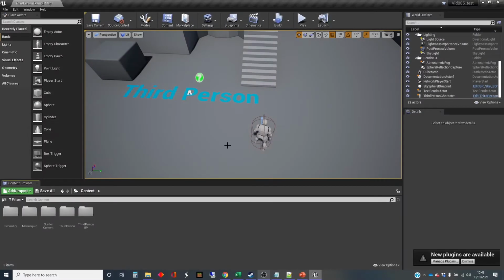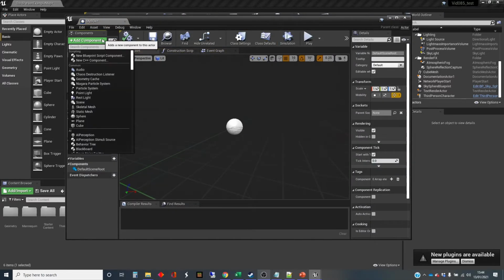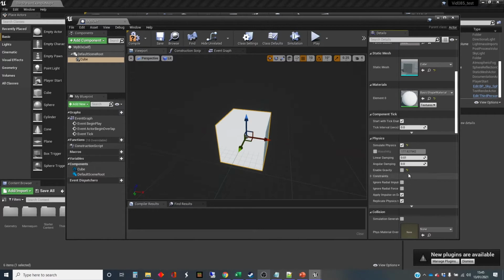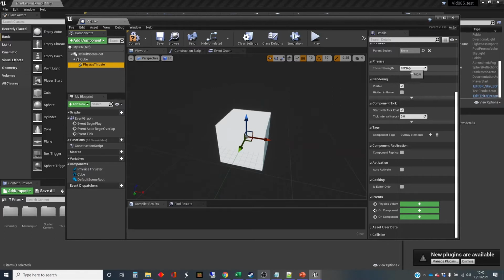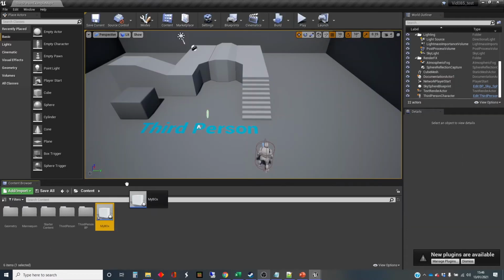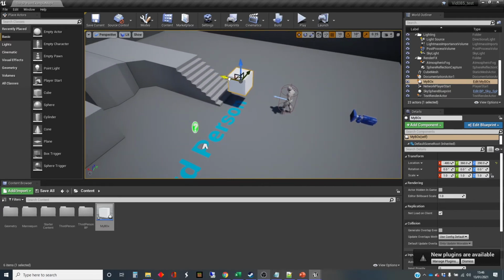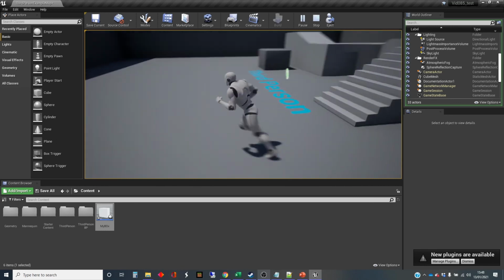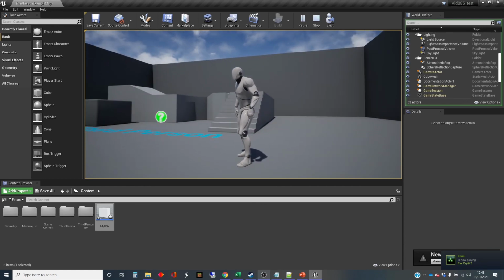Unreal Engine Tutorial Physics 05: Physics Thrusters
This video is about using physics thrusters in the Unreal Engine.

It is part of a series on using physics in the Unreal Engine, and shows how you can use Physics Thrusters to apply a constant (or indeed varying) force to a physics object in your world.  It was created using UE4.26 but the process is the same in earlier versions of the engine.